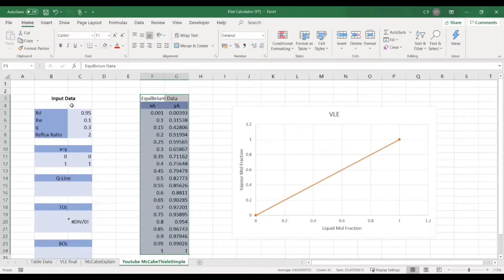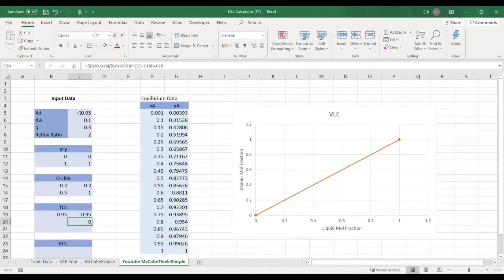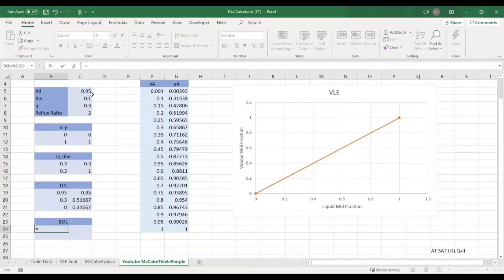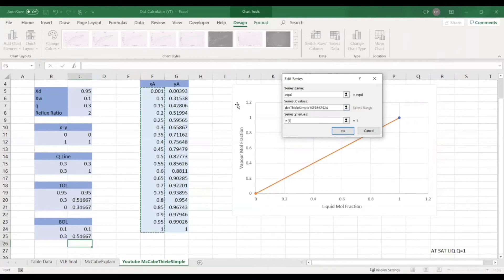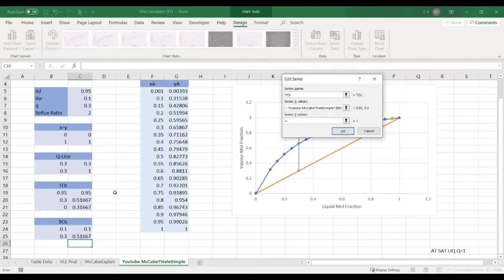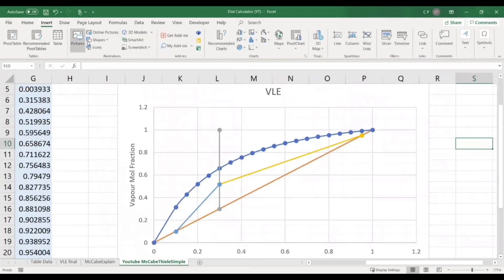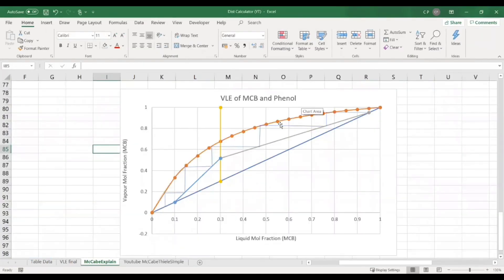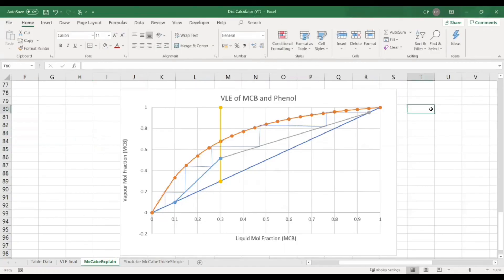Making a McCabe Thiele Diagram Excel - Fast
In this video I construct a quick McCabe Thiele diagram as quickly and simply as I can to help you through this task. If you're generating one for a report or written coursework this method is great for you. If you need to make a McCabe Thiele and submit the excel file then check out some of my channel's other videos for a more in depth approach.

This covers the construction from the VLE equilibrium through the TOL (Top Operating Line) and BOL (Bottom operating line) constructions, the q-line and tray/plate constructions. To result in a final McCabe generated from the equilibrium data.

As always, I hope this comes in useful.

All the best -Unirefined.